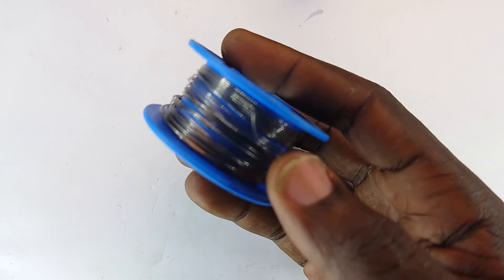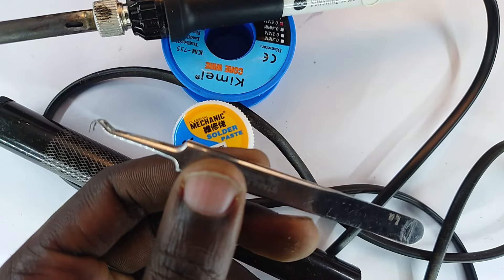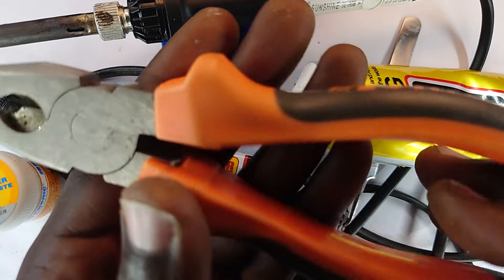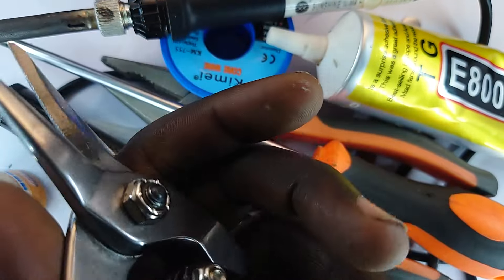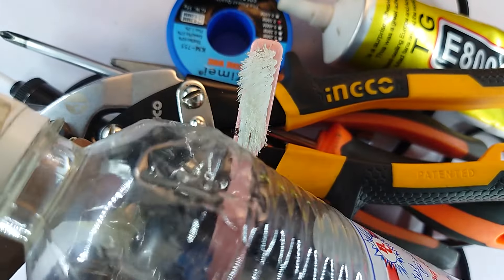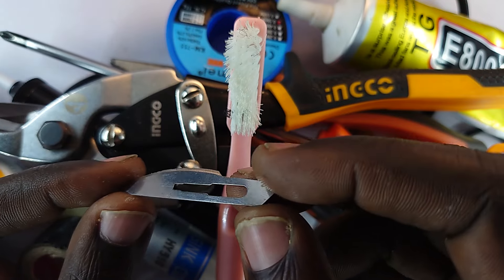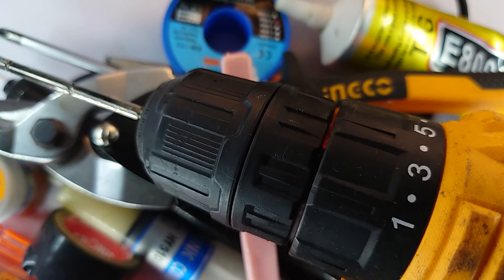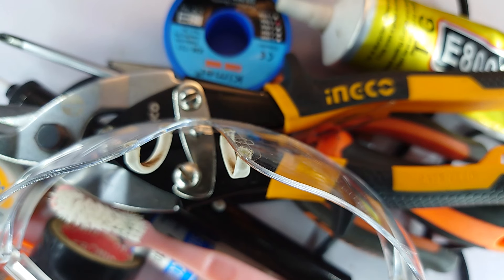interesting REPAIRE TOOLS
These are very interesting repair tools.
They are a must have if you're going to do electrical and electronic  work.